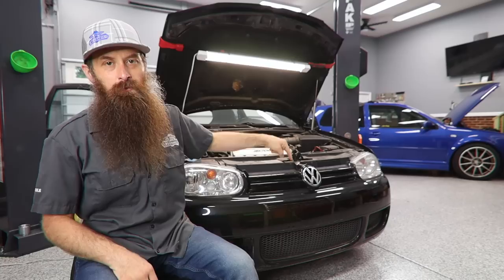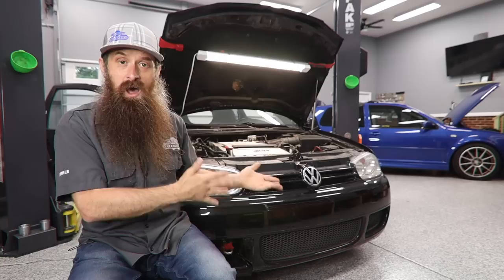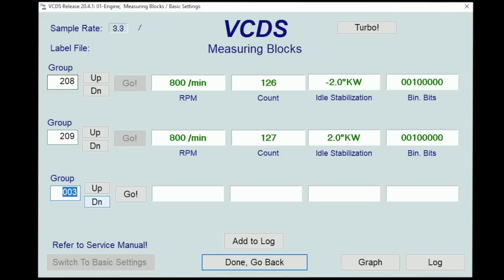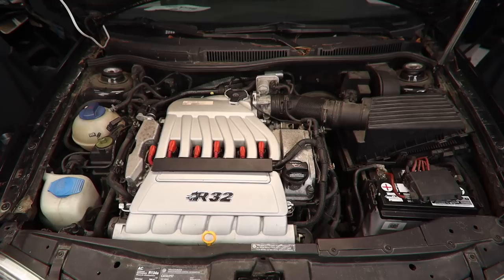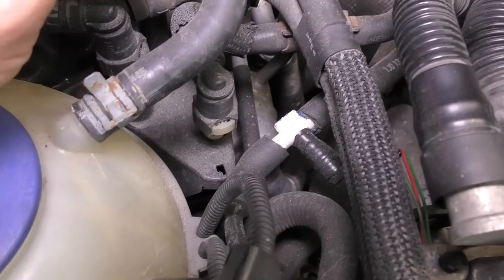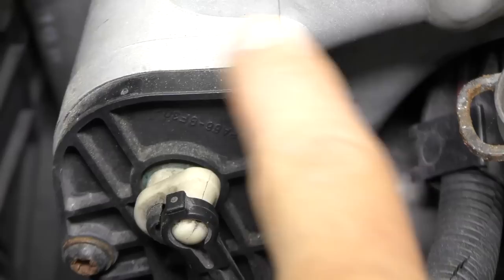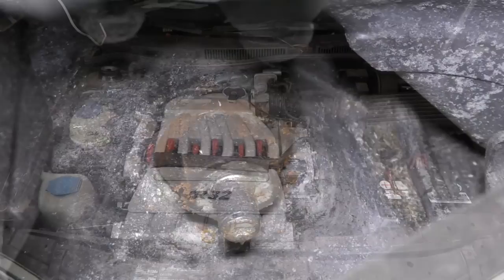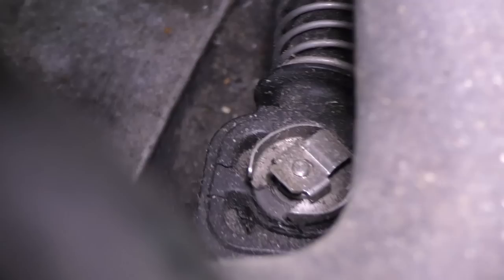EVERYTHING to Check Before Buying an R32 ~ MK4 Buying Guide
What should I check before buying an R32? What should I check before buying a MK4? I get this question all the time. Today I will show you all the things you need to check before buying a used R32. This is a complete guide to buying a MK4 Volkswagen R32, but can be used as a guide to buying any used car and not get ripped off.

0:00 Introduction
1:11 Under hood basic checks
1:51Timing chain checking
2:31 Common oil leaks
3:44 Common coolant leaks
5:14 Cooling fan issues
6:51 Common vacuum leaks
9:34 Battery and cable issues
10:28 Engine mounts
12:21 Shifter cables (under hood)
13:17 Common under hood issues
15:52 Body and exterior inspections RUST!
19:26 Suspension inspection on the ground
23:01 PROPER suspension inspection
24:30 Bottom side engine inspection
28:33 Full under car inspection
29:29 Under car rear inspection
30:41 AWD visual inspection
31:26 Interior inspection
35:02 Shifter assembly in car
36:27 Haldex and code scanning
38:24 MY BIGGEST MK4 CONCERNS